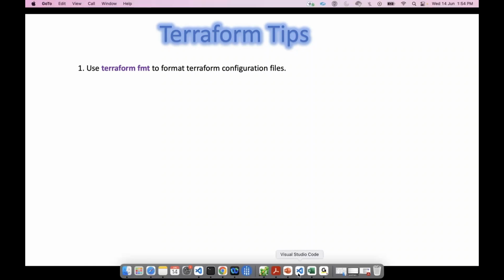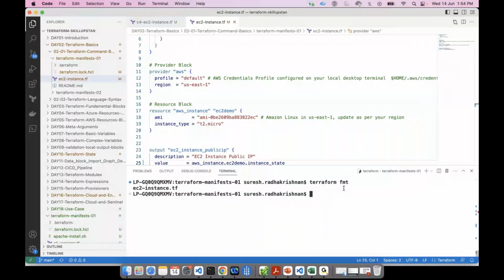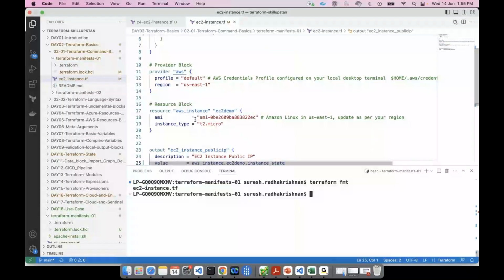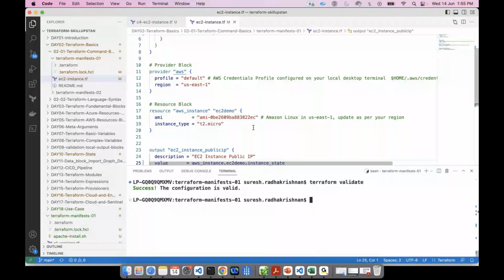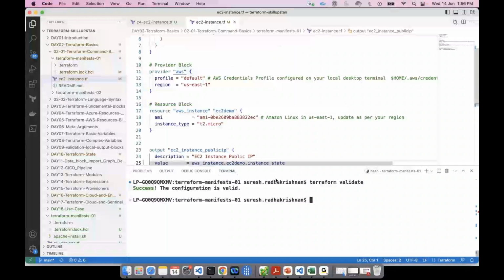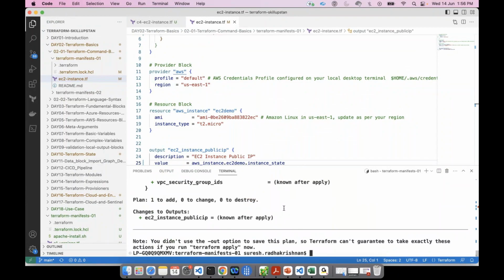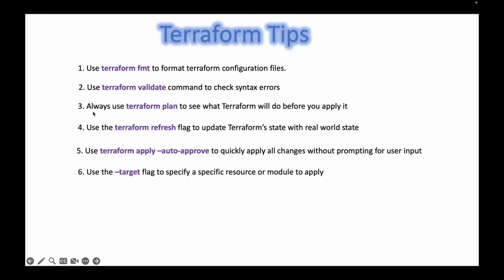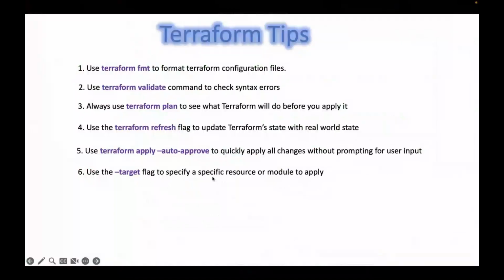TERRAFORM IN ENGLISH - TIPS and TRICKS